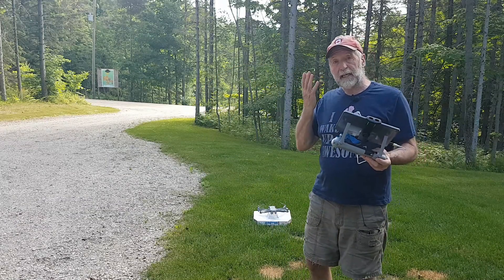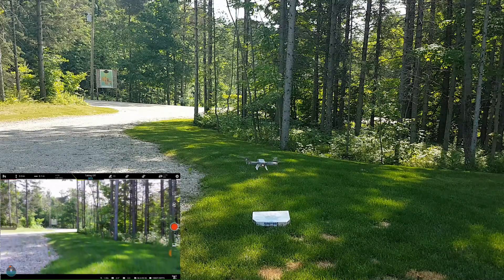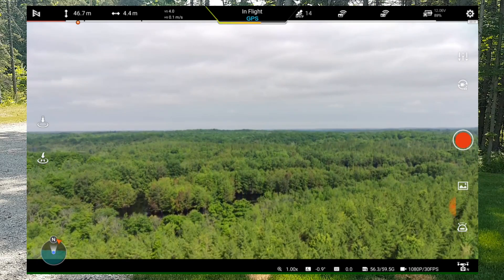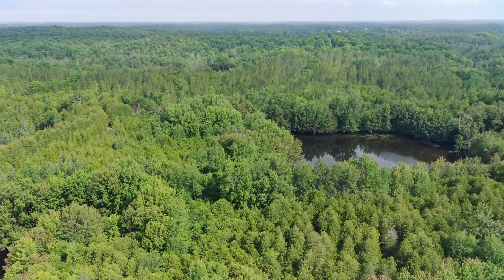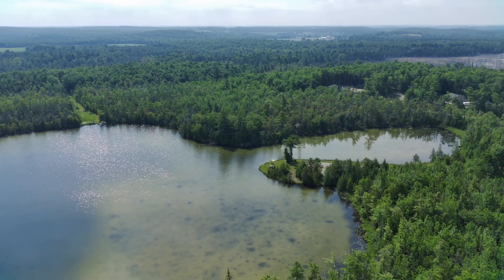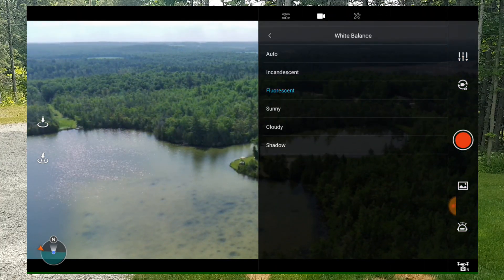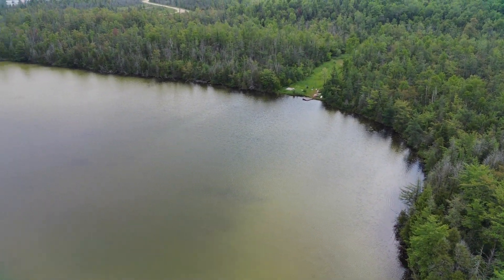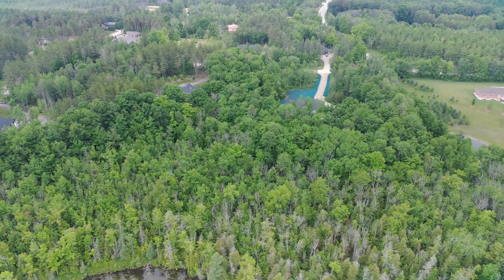Fimi X8 SE 2022 Update 3004F Flight Control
The FIMI X8SE 2022 FC Update 3004F. Gimbal improvement. Not really but no worse.
The X8SE is the Fimi Flagship. For the money , probably the most robust drone on the market to date.

Using "florescent" mode may produce a more vivid colour range. But I think it also produced slight jitters.

Stay Safe